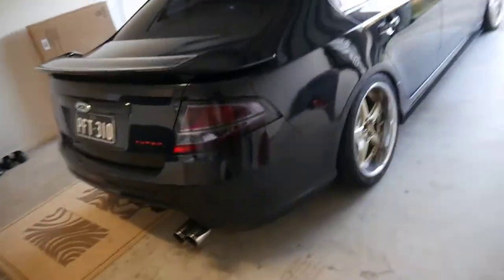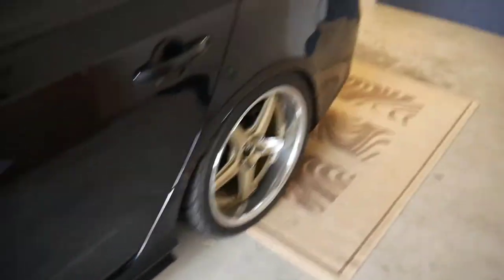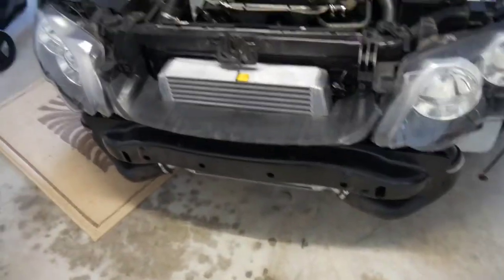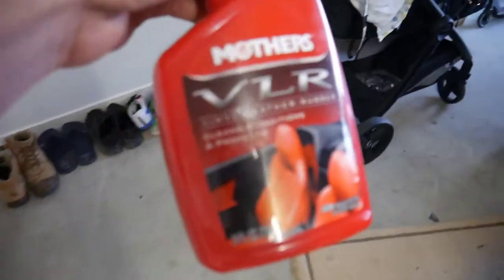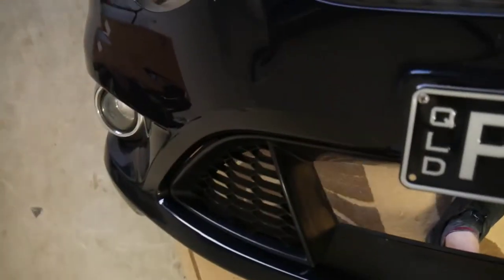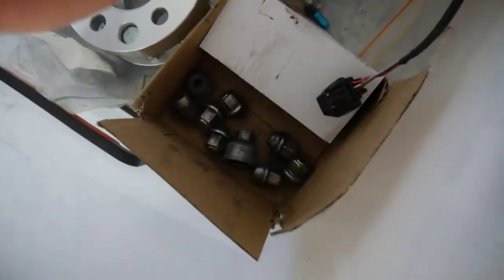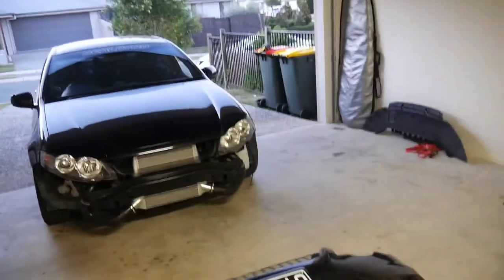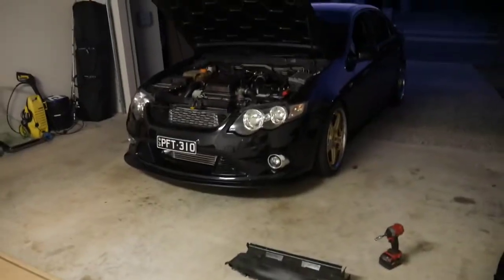TURBO FORD FALCON GETS A NEW LOOK!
In todays video we have worked on the falcon and installed a new splitter i got.